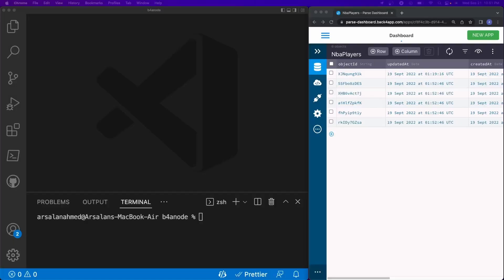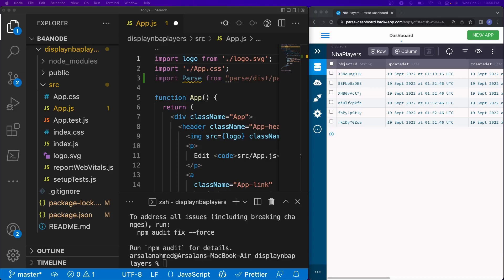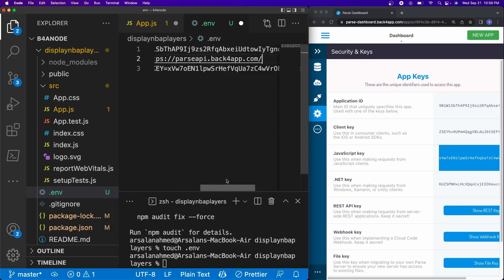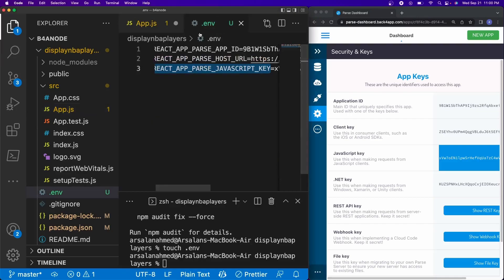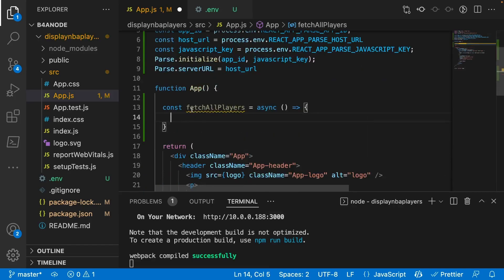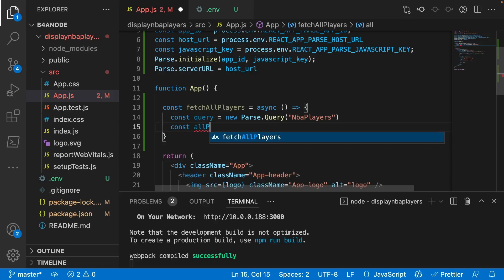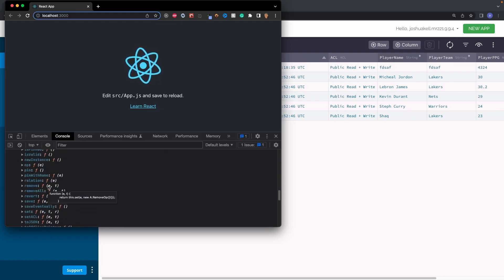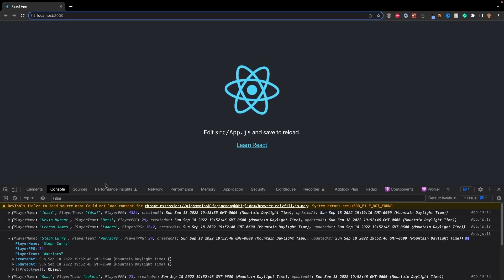Setup Back4App In ReactJS App | Back4App #3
Yo! In this video we'll learn how to connect Back4App with ReactJS using Parse SDK. It's pretty easy and very useful to learn :D